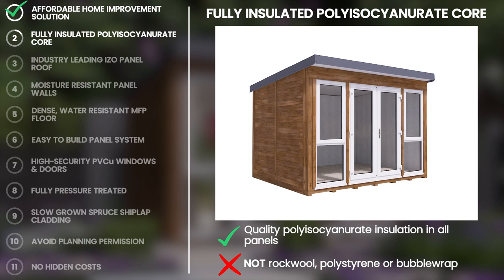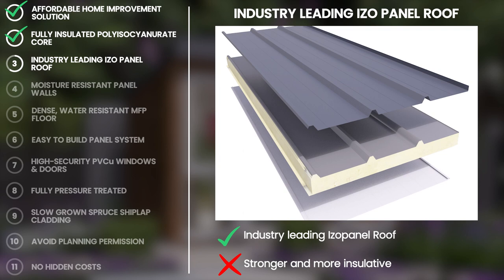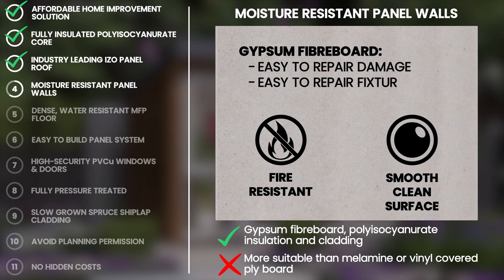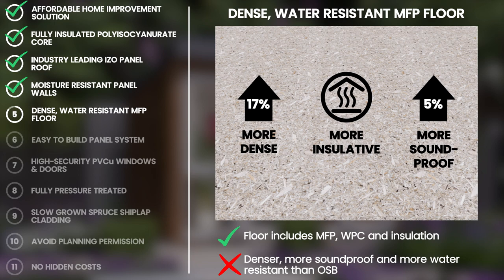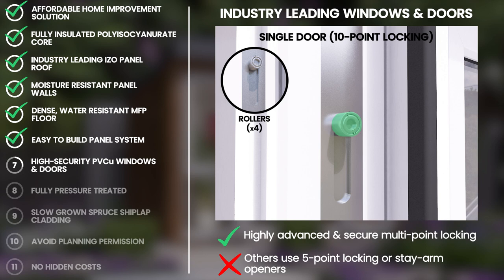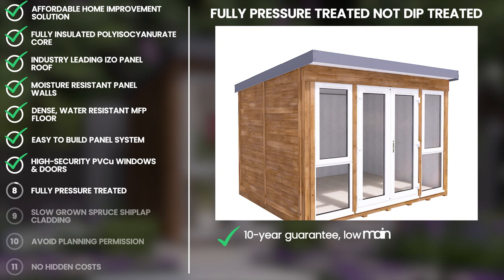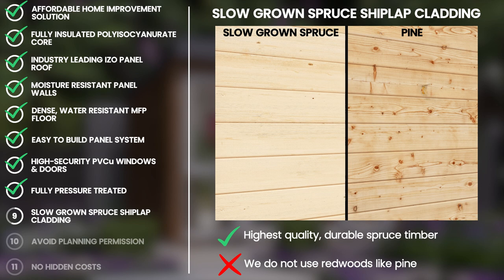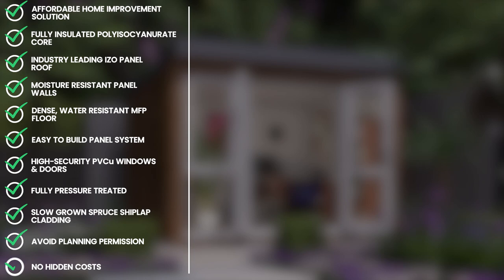Garden Offices and Room | Why Invest in a Garden Office | Dunster House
Why not elevate your workspace with a garden office or a fully insulated garden room? Say goodbye to commuting woes and distractions, and embrace the tranquility and functionality of your garden space. Whether you're looking for a peaceful retreat to work, unwind, or entertain, our insulated garden rooms provide the ideal solution. Cut through the noise and maximize productivity in a space tailored to your needs, offering year-round comfort and versatility. Transform your garden into a haven for work, relaxation, and recreation with Dunster House's premium garden office options.

Timestamp -

00:00 - Intro
00:06 - Affordable home improvement solution
00:16 - Fully insulated polyisocyanurate core
00:46 -  industry leading izo panel roof
01:07 -  Moisture resistant panel
01:46 -  Dense, water resistant MFP floor
02:12 -  Easy to build panel system
02:26 -  Industry leading windows & doors
03:16 -  Fully pressure treated not dip treated
03:40 -  Slow grown spruce shiplap cladding
03:56 -  Avoid planning permission
04:10 -  No hidden costs

🌟 Welcome to Dunster House TV - Your Ultimate Garden Oasis! 🌳

"Unlock Your Garden's Potential with Dunster House Log Cabins!"
At Dunster House, we're not just about log cabins; we're about transforming your outdoor space into something extraordinary. Join Dunster House as we unveil the secrets to creating the garden of your dreams. 🚀

🔍 What's in DHTV? 🔍
Dunster House TV (DHTV) isn't just a channel; it's a vibrant community where we unlock the secrets to transforming your outdoor space into a haven of inspiration! Whether you're lost for ideas on garden transformations or looking to make the most of limited space, DHTV is your go-to hub.

Immerse yourself in the world of garden magic Dunster House guide you through cool log cabins, arcade garden rooms, offices, craft spaces, and more. Our unique showcase of customer transformations provides quick, easy, and burstful ideas in under a couple of minutes!

Discover the endless possibilities of garden buildings with DHTV. From stylish log cabins offering versatile spaces like family rooms, man caves, games rooms, or garden gyms, to innovative designs ensuring warmth, security, and durability.

Why Dunster House?
We're not just the UK's leading garden room and climbing frame designer; we're a family-owned business with over 25 years of expertise! From log cabins to climbing frames, we've got it all. Our unique approach - designing in the UK, and manufacturing in our family-owned factories - ensures top-notch quality and unbeatable prices. No middleman, just direct savings for you! 💰

🏡 Discover the Magic of Garden Buildings! 🏡
Tight on space? Forget about lengthy home extensions! Garden buildings are the answer. Whether it's a stylish log cabin for a family room, a man cave, a games room, or even a garden gym - Dunster House has it all. Worried about warmth and security? Our innovative designs with insulation, double-glazed windows, and 4-point locking systems ensure your outdoor room is as cosy and secure as any indoor space. 🌿

Ready to embark on a journey of garden bliss? 🌷✨